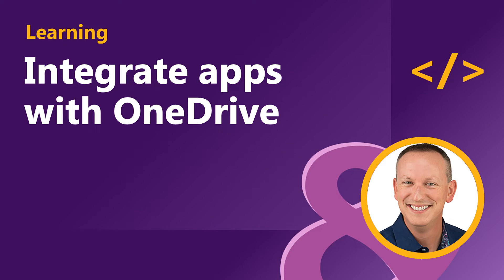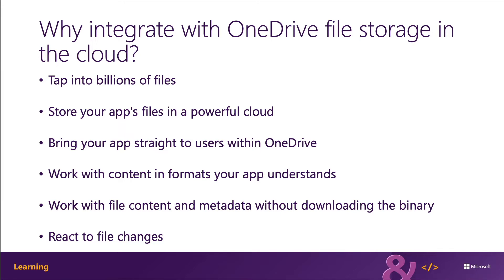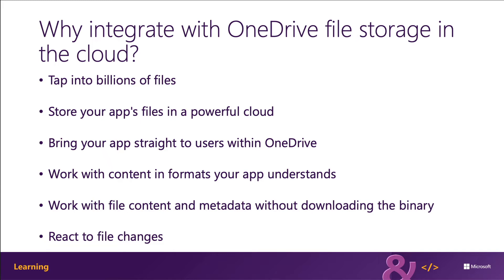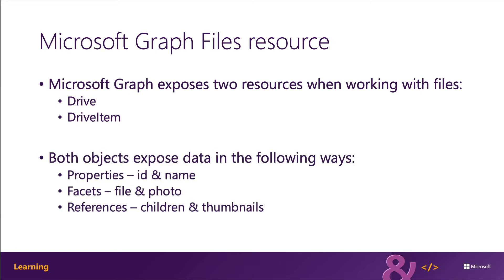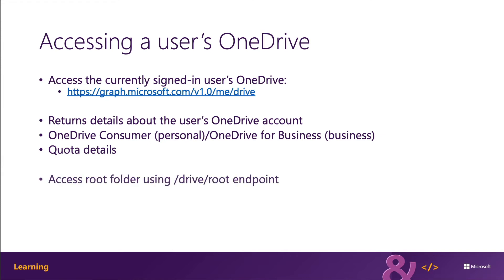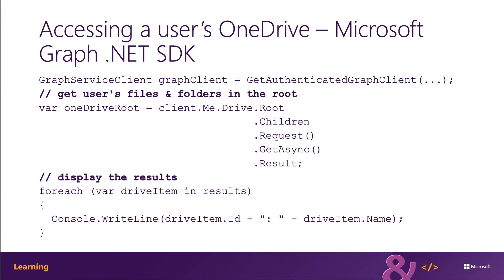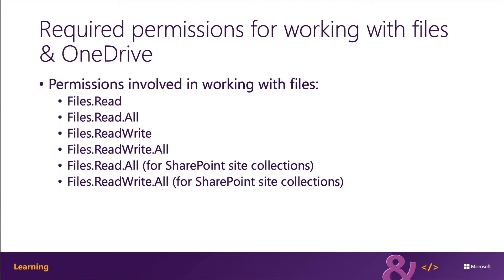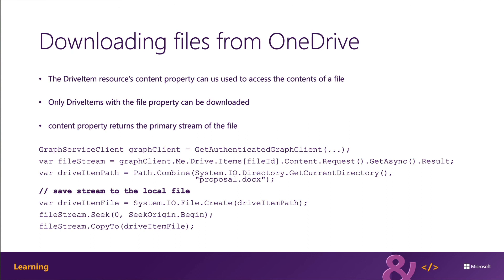Integrate apps with OneDrive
This video is part of a series in a playlist and is associated with a Microsoft Learning module: 'Access Files with Microsoft Graph'.